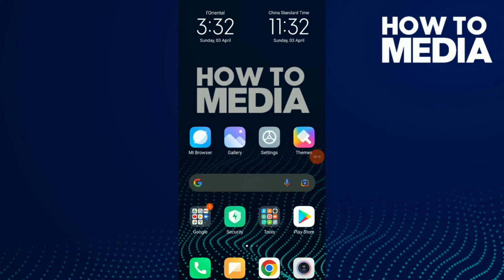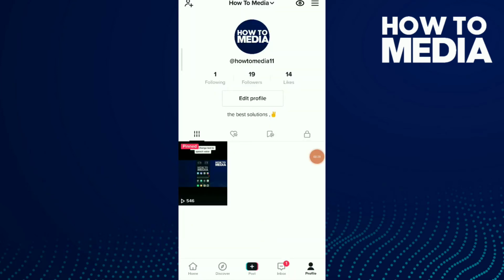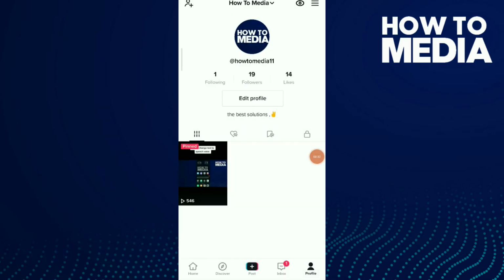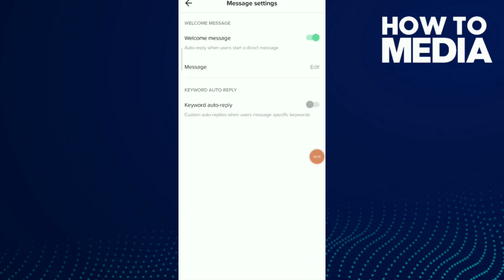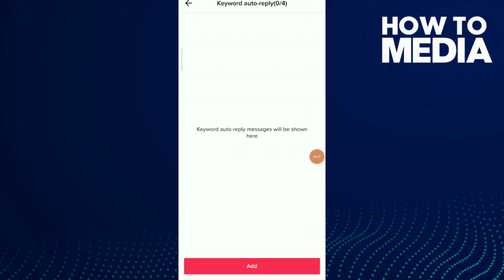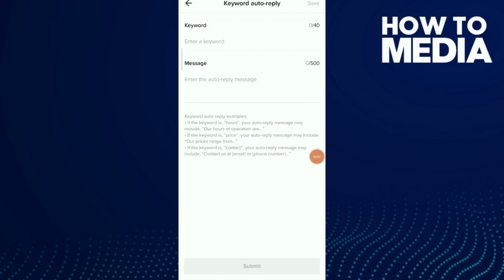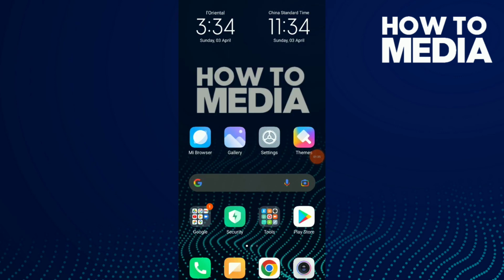How To Turn ON Keyword Auto Reply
in this video we discuss :